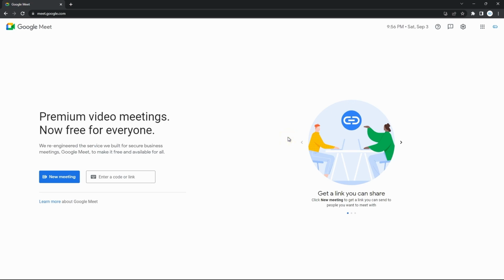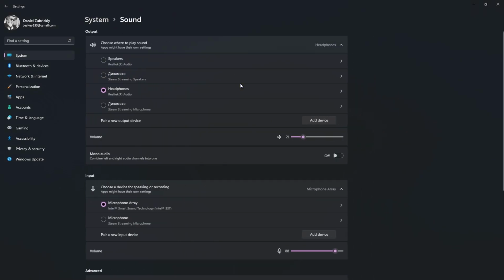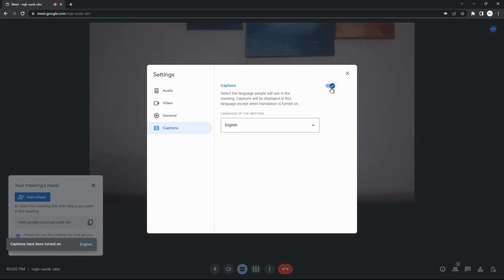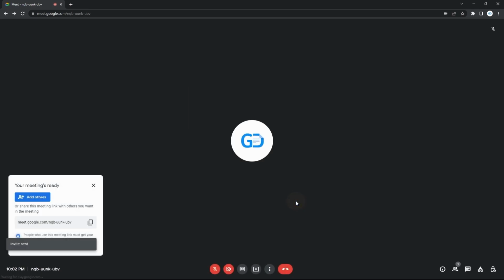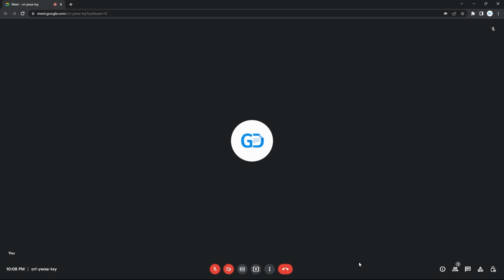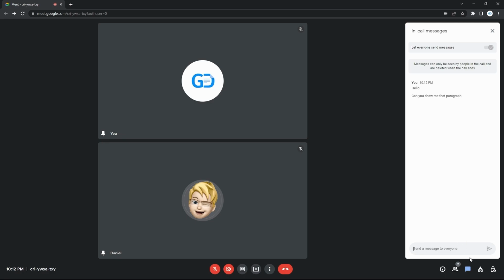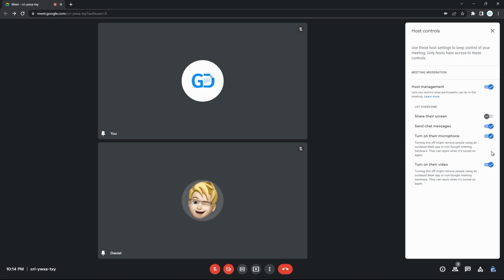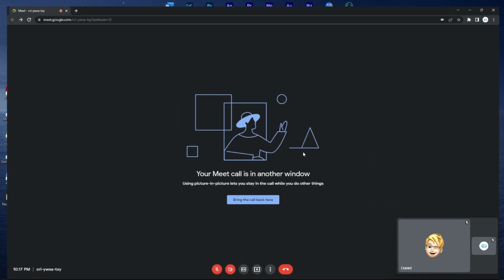How to Use Google Meet [Part 1]: Interface Overview & Starting Meeting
How to Use Google Meet [Part 1]
Free Google Docs Templates (Really Free)

0:00 How to Use Google Meet
0:48 Starting a Meeting
2:19 Hardware & Settings
3:55 Adding People to Conference
5:15 Google Meet Interface
6:35 Meet Features
7:55 Host Controls
8:44 Options & Settings

STARTING A MEETING
A common way to use Google Meet is to quickly start an online video conference, share its link to the participants, and it’s set up. People join the call, you start chatting, and as a host you can manage the call room, but there’s a lot more to it, and today we’re exploring that in detail, since there are so many different use scenarios, like for business, enterprise, or classroom. And there's a number of tools to make your collaboration with the team simpler and more effective.

HARDWARE & SETTINGS
Let’s start a meeting like we normally do, but before that, make sure you have the appropriate hardware for video calls, that is the camera and microphone, built into nearly all laptops, or purchased individually for a desktop computer, or use your phone. Having all you need, you can start a meeting directly from meet.google.com, from Gmail, from google homepage, or from any other google service. Wherever you start, you will always get to the meet homepage first, and basically there’s a single button “New meeting”, where we create a meeting room to use later, start it right away, and schedule, and we start one instantly. If you enter a room for the first time, it’s likely that “Meet” will ask permission to use camera and mic, allow it. Before inviting other people, the thing we need to do is to set up our hardware. Navigate to the “Options” button on the bottom toolbar, go to settings, and there are audio settings. Select your microphone, it will be a default one for laptop and the connected one for desktop. The same goes for speakers and for the camera. Then we have “Adjust video lighting” slider will usually make the image a bit brighter if you need it, And then you can select the outgoing. and incoming video resolution to save some network traffic.

ADDING PEOPLE TO CONFERENCE
In the meeting room itself let’s overview the room’s interface and the tools to manage the meeting. At the bottom left you have this window with the basic feature for inviting people here, that you do from the contacts list on your google account if you press “Add others". Then hit “Send Email” and people will get an email with a direct link to this meeting. Although more often we add people by just sharing a link with them in some messenger. In the same window click on this icon and the end of the field, and that will save the link to the clipboard. Then contact a person and paste a link in chat with him, clicking on the link will take every person to the meeting, even if he doesn’t have a google account, in this case a person will be asked to choose a name and then enter the meeting like everyone else. Now of course you can already invite people and start chatting after this basic setup, but there are lots of features to talk about yet.

GOOGLE MEET INTERFACE
In the middle of the toolbar we have microphone and camera switches, basically turning on and off the mic and camera, and backwards. Then there’s enabling captions, which are visible to you only, and then the key feature of Google Meet, your screen sharing, and we’ll get to it in a bit. Then the “Options” button with settings and more features to use, and of course “Leave the call”, and note that it doesn’t end the meeting for everyone even if you are a host, it’s just you leaving the call. Then on the bottom right there are meeting details with the info about the meeting if it were planned via Google Calendar and also the attachments like documents, videos or images you want to demonstrate and talk about at the meeting, so this way everyone will have it right here and you can refer to this tab.